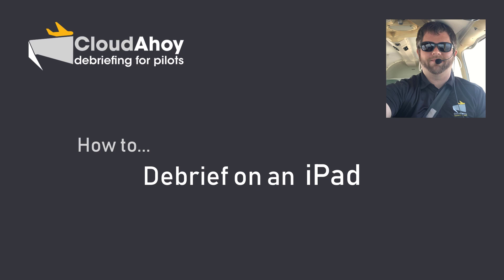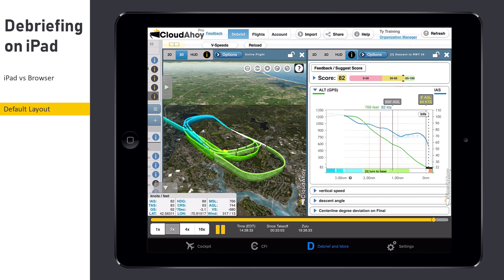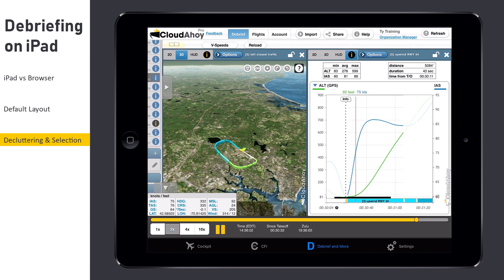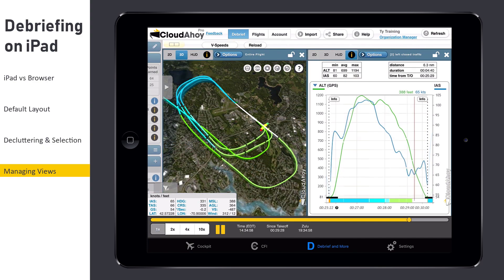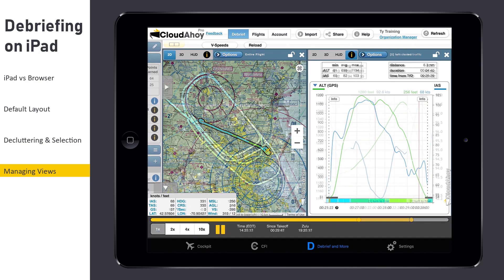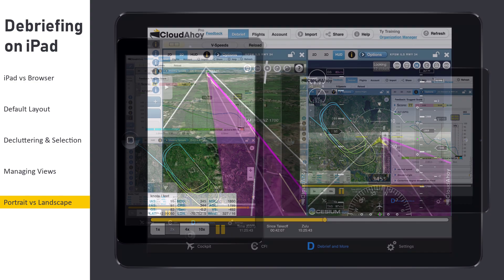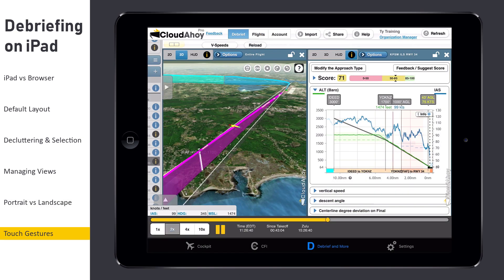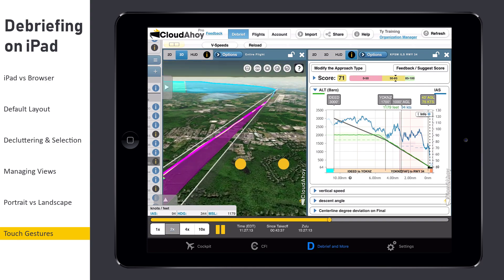Debriefing a Flight with an iPad in CloudAhoy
iPad users will now debrief with an interface optimized for smaller screens.  This video walks pilots through these recent changes.